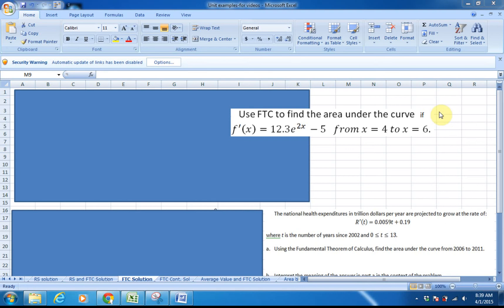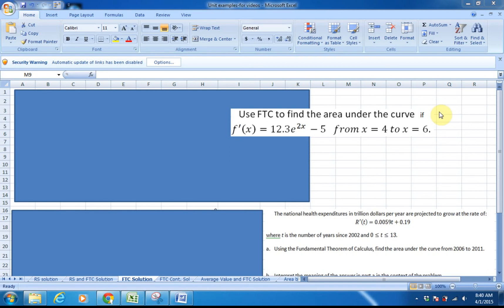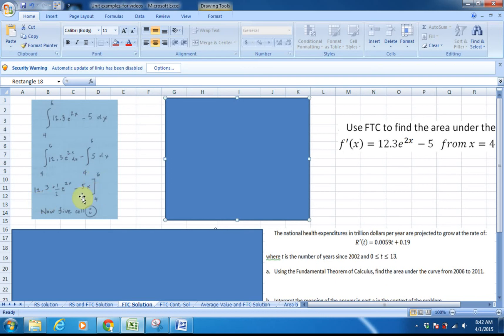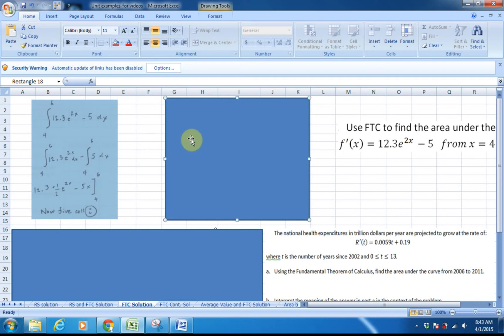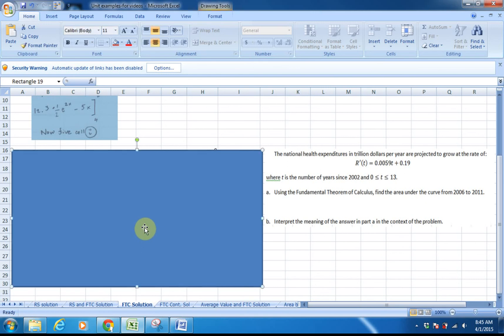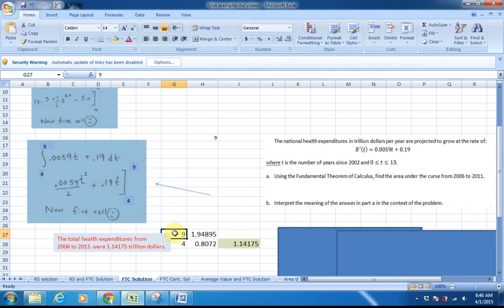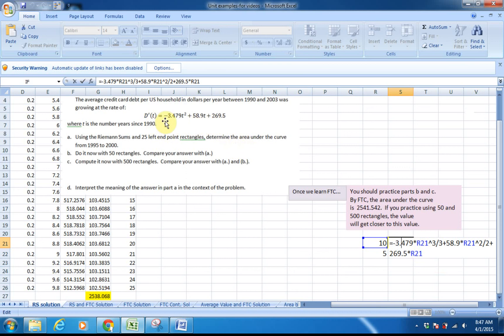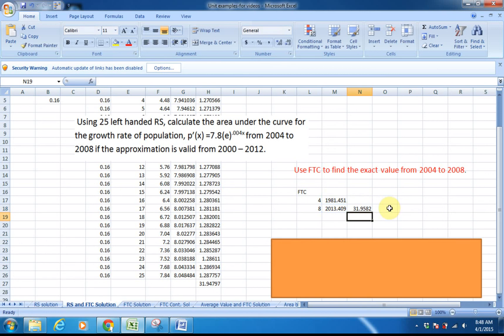App of Anti Der FTC 1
MAT 263 Applications of the Anti Der